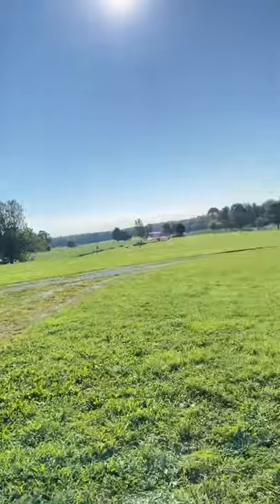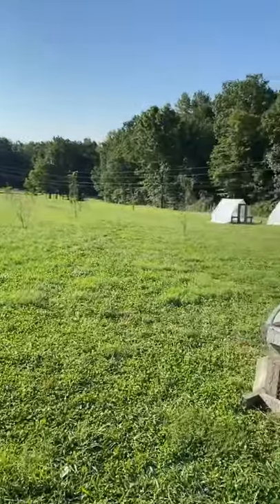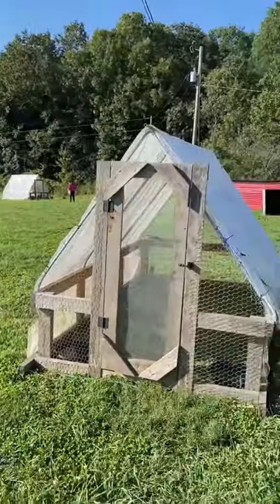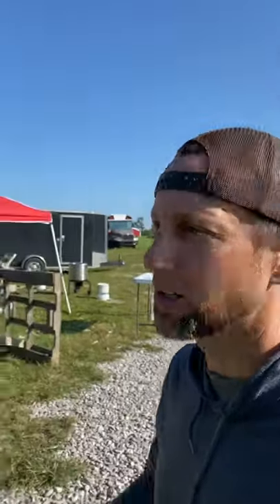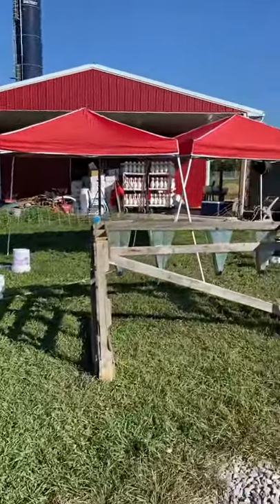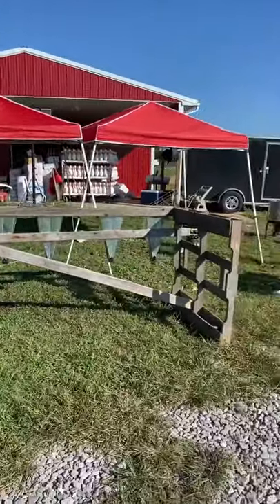Stress free meat chickens!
Todays quick tip Tuesday is about keeping your meat birds stress free before butcher.